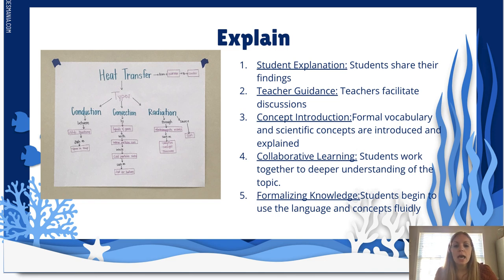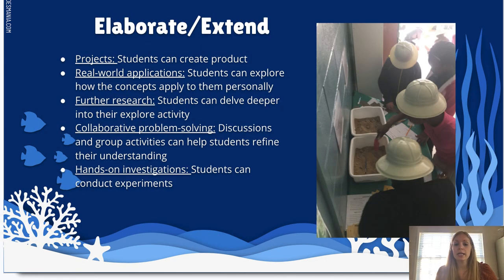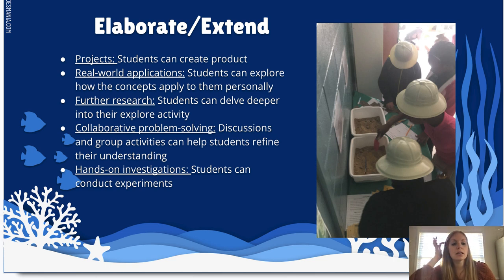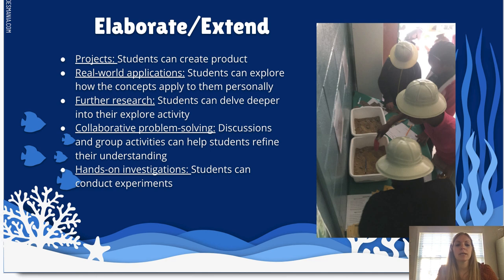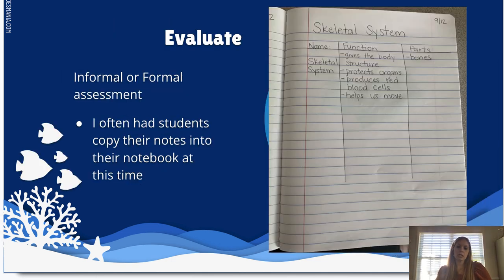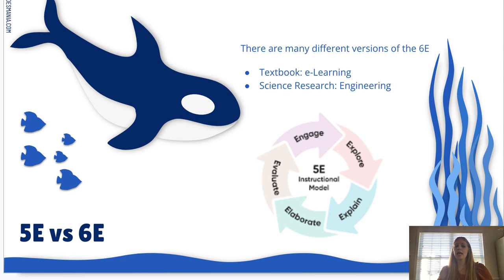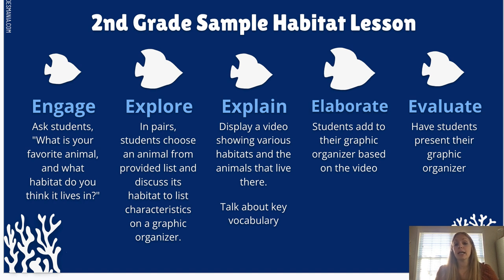ED 308: Week 6